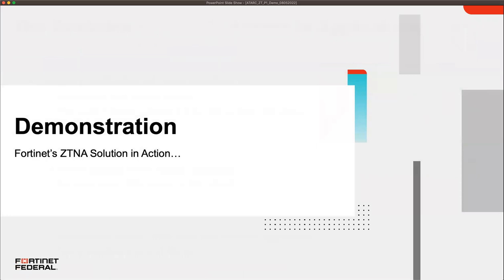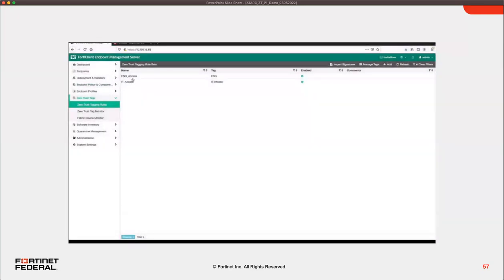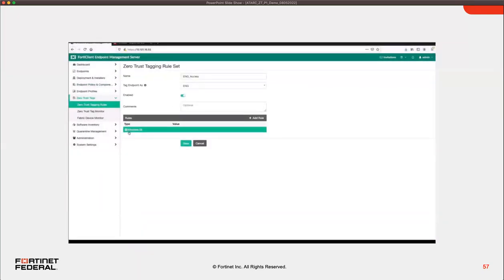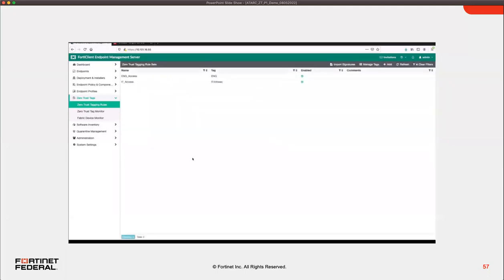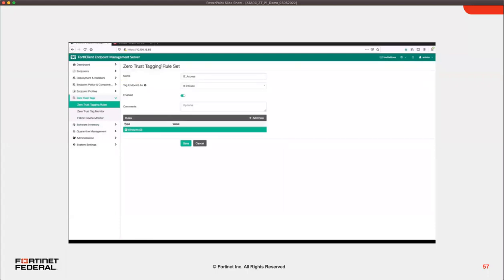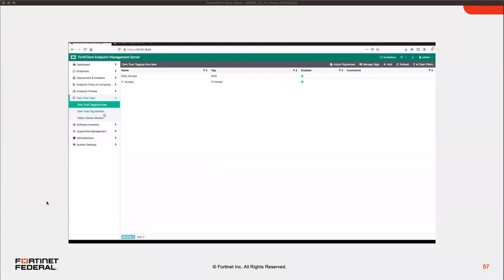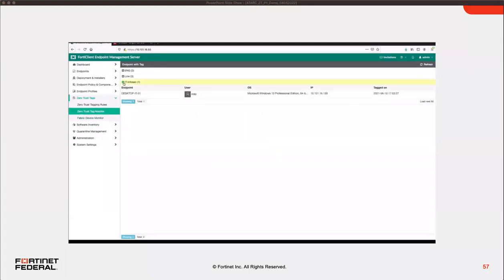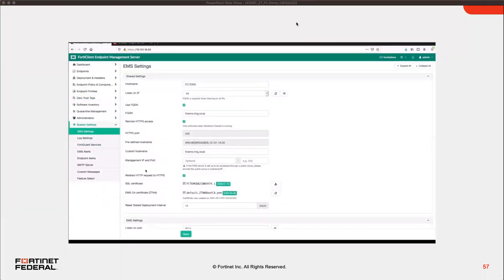Fortinet - Zero Trust Lab Demo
Presented by William (Bill) Lemons, Systems Engineering Manager
Using the backdrop of Network Modernization and leveraging the latent capabilities of systems already in use within Federal Networks today, Fortinet outlines a platform approach to implementing Zero Trust principals across an Agency’s infrastructure. Establishing key building blocks and allowing the transition from current services architectures, Fortinet will demonstrate how their ZTNA solution can move the needle towards Zero Trust while allowing legacy functions to co-exist and allow Agencies the option to transition at the pace of their missions.